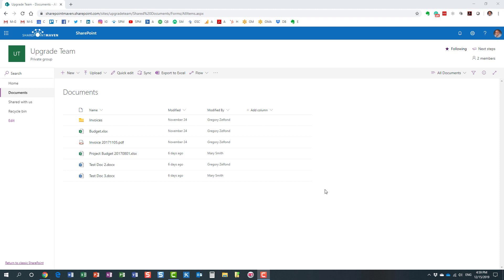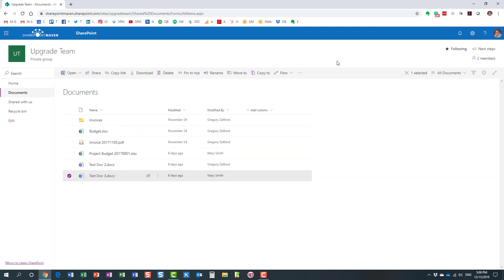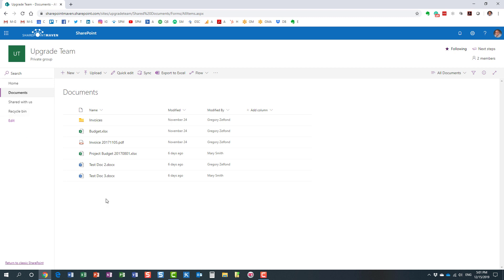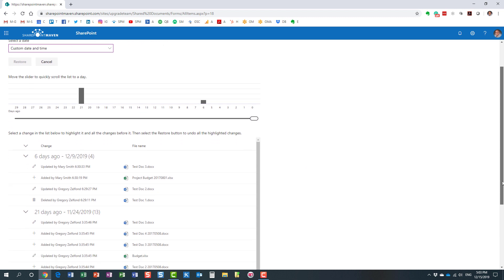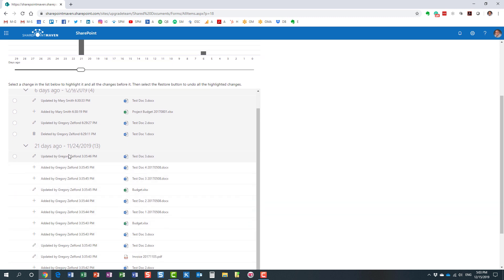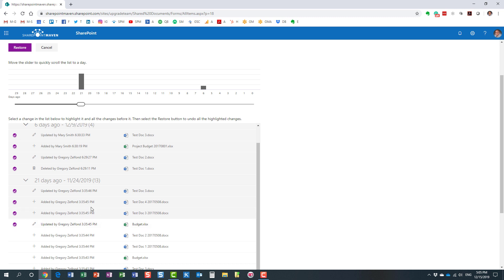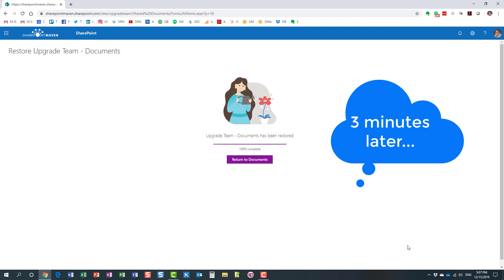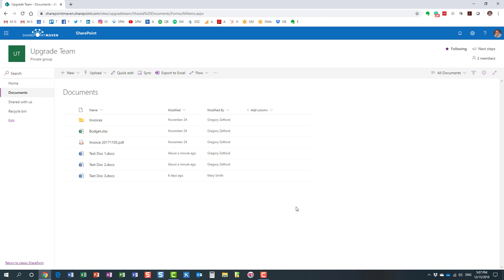How to restore a Document Library in SharePoint Online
If you need to rewind a document library to a previous state, you can use the Restore Document Library option. This video walks you through the process. Check out this article as well for additional tips and limitations

Leave a comment for me below 👇